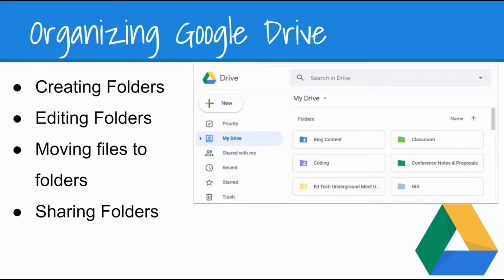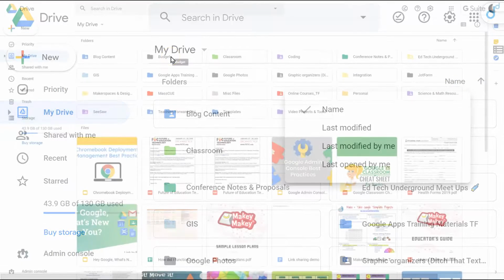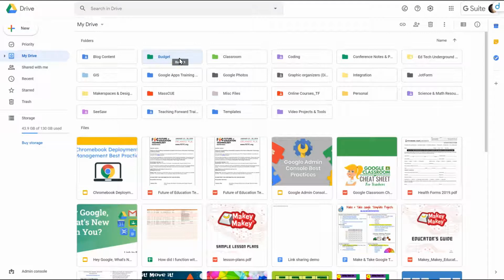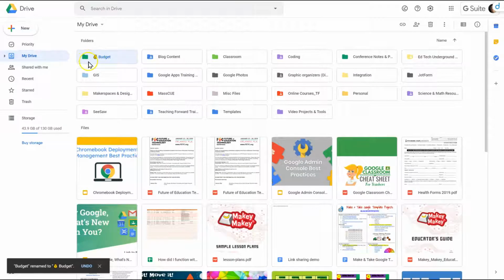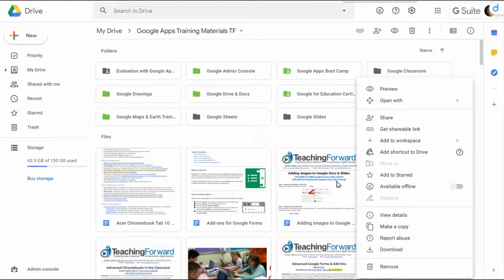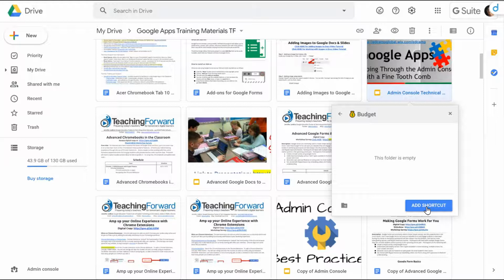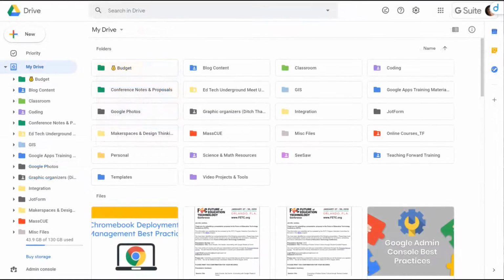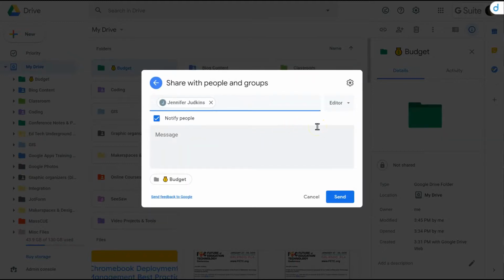Organizing Content in Google Drive